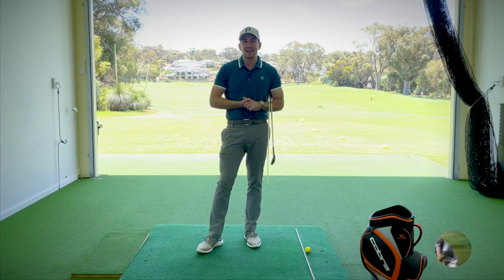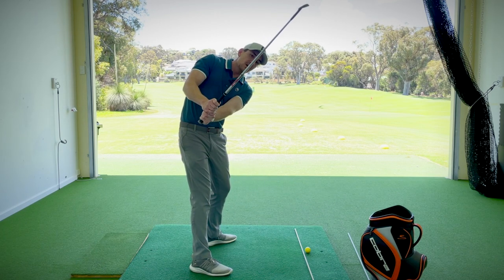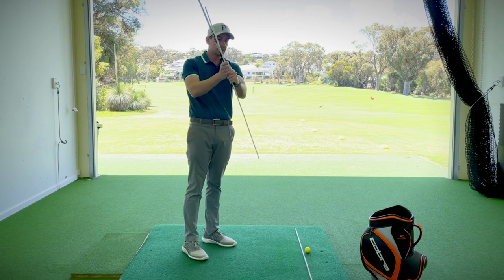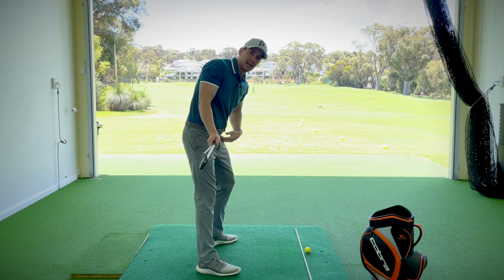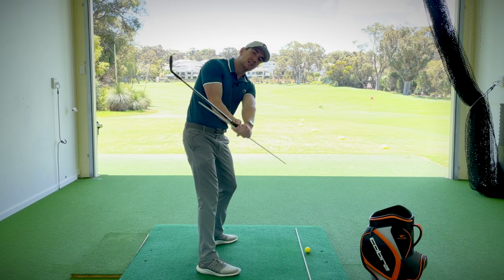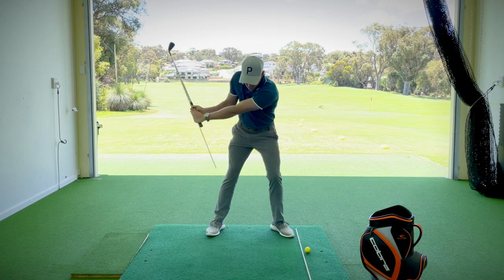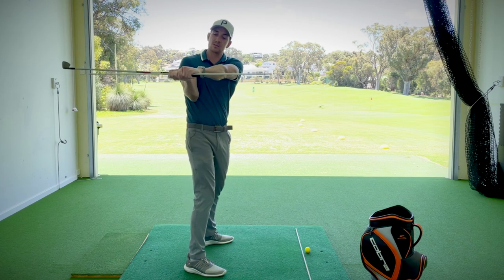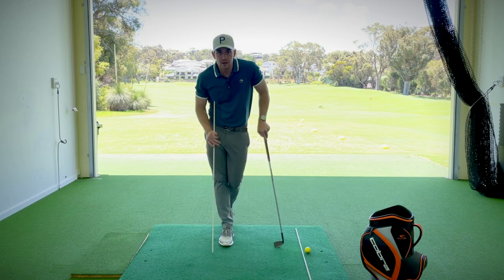EASY DRILL FOR THE PERFECT SWING PLANE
► Struggle with consistency and when you film your swing it doesn't look quite right?